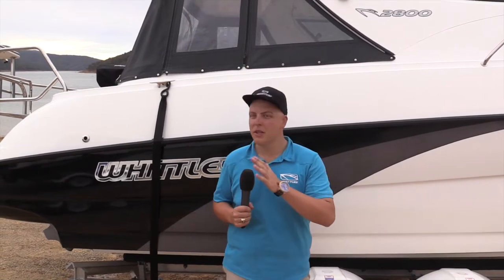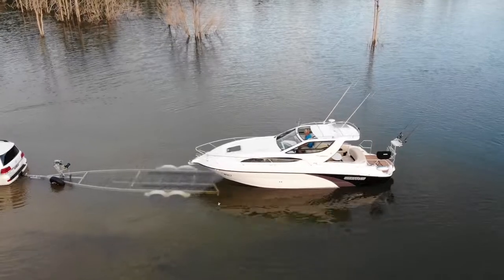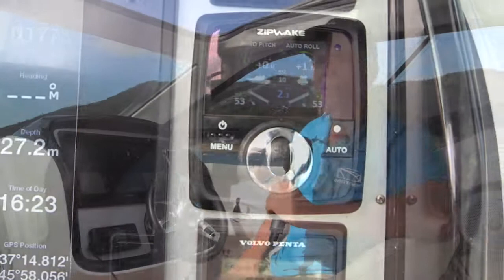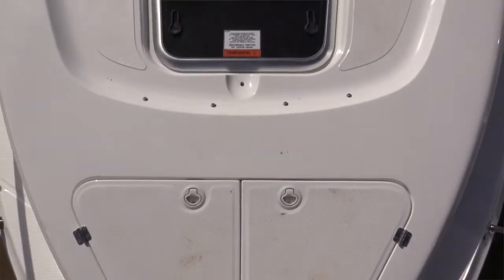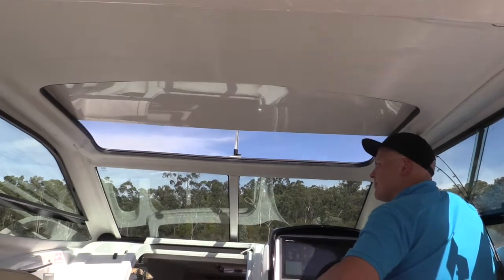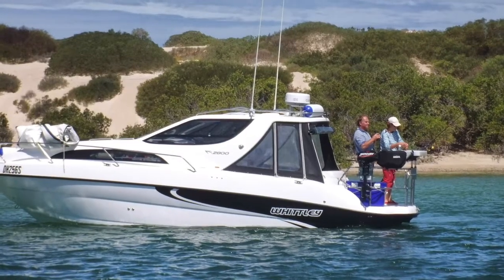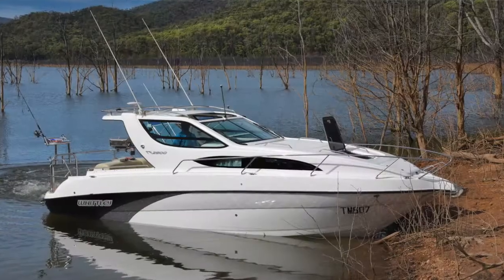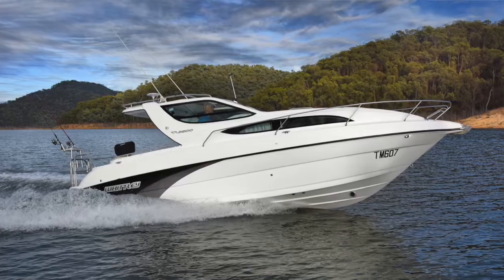Whittley CR2800 Lake Eildon Cruising Review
Come for a weekend, as the team from Whittley and Fishing Monthly, tow the CR 2800 from the Whittley factory in Campbellfield to the magnificent Lake Eildon weir for a weekend of fishing, cruising, eating and enjoying every part of this unique water way aboard the private water front apartment.

What a great way to get out and explore the outdoors with your family for an extended weekend aboard a Whittley CR 2800 cruiser.